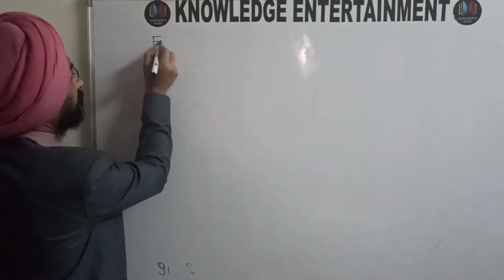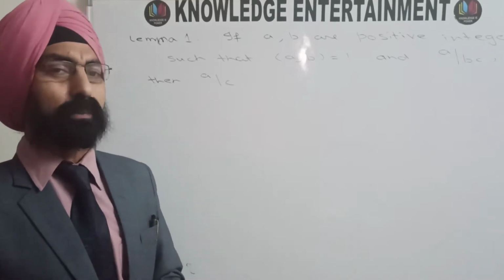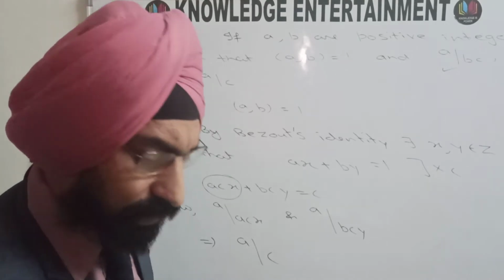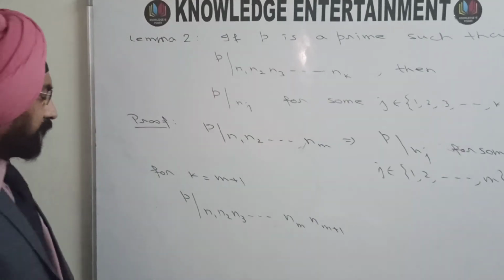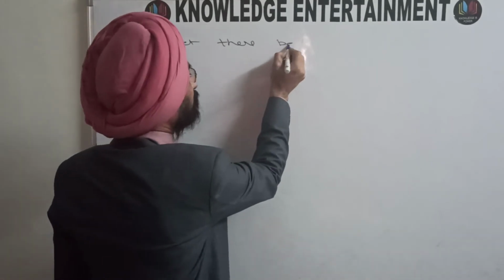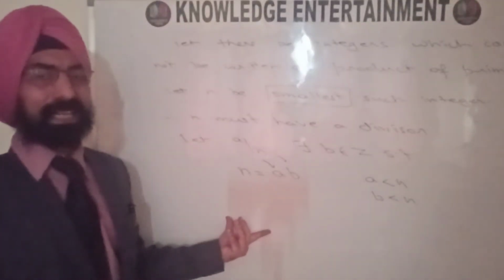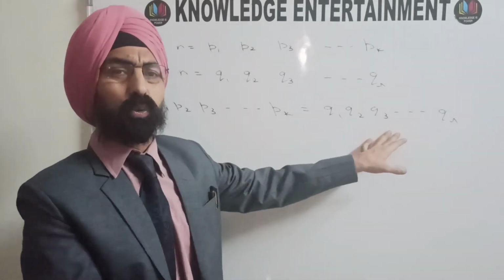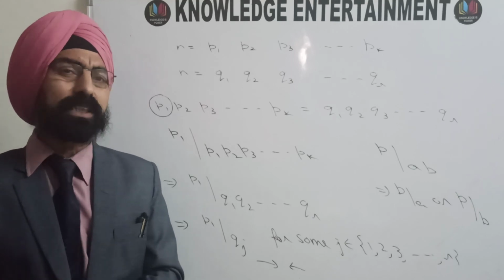Number theory: Concept of divisibility 8